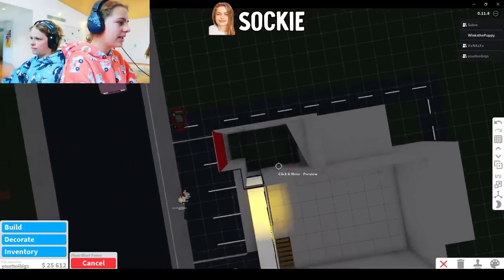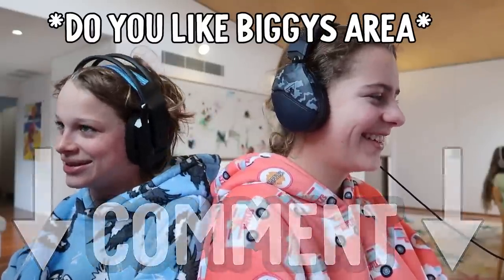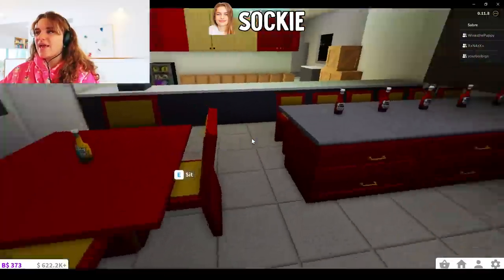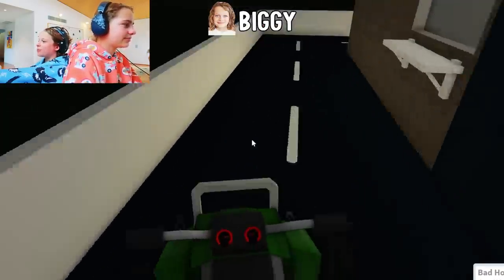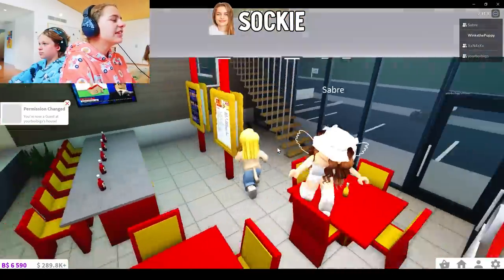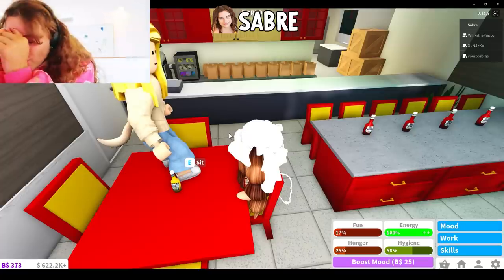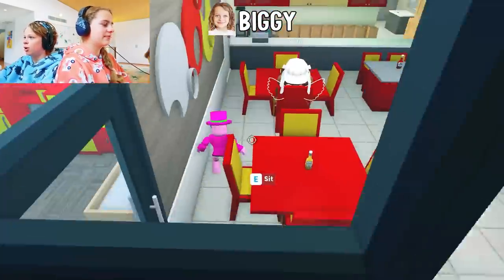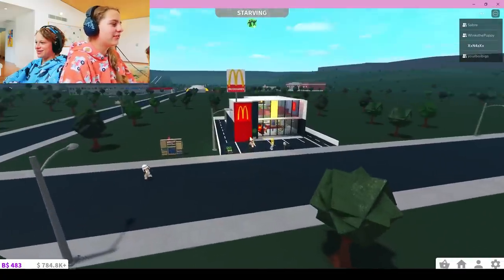WE BUILT MCDONALDS TOGETHER in Bloxburg Gaming w/ The Norris Nuts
HIDE ONLY IN YOUR COLOUR Brookhaven (full video)
We found this Secret Salon in bloxburg that Naz made...